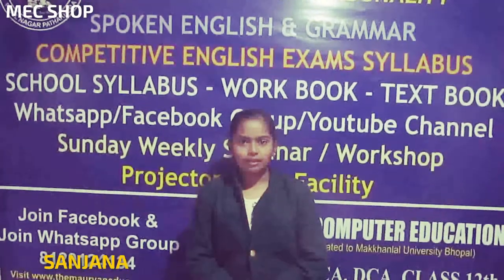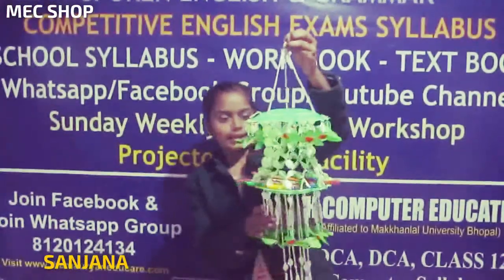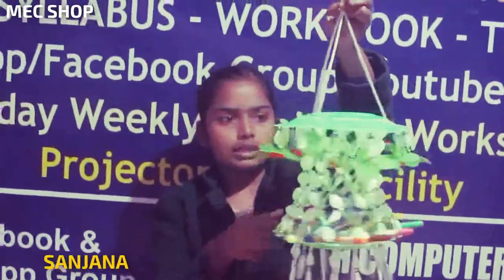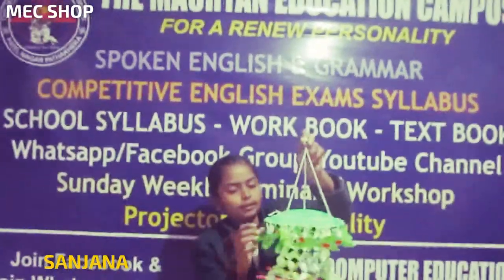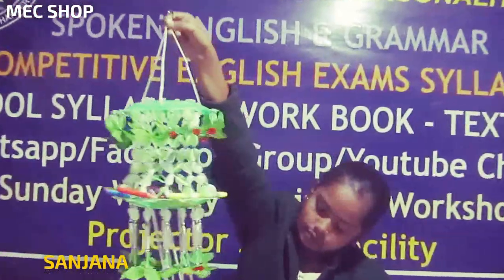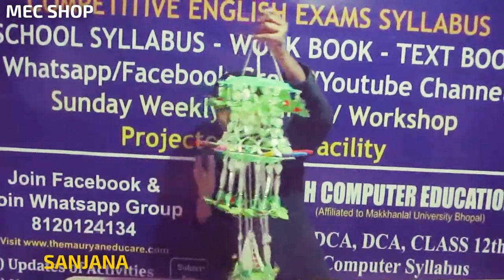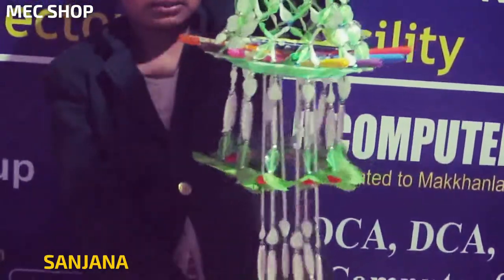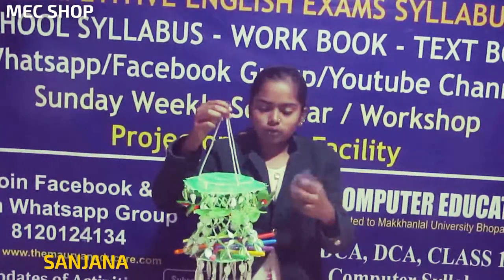SalesGirl Act@MECSHOP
Sanjana sellling as a salesgirl Designinng frills, chandilier Jan 17, 2019